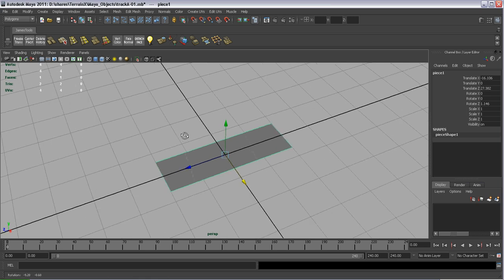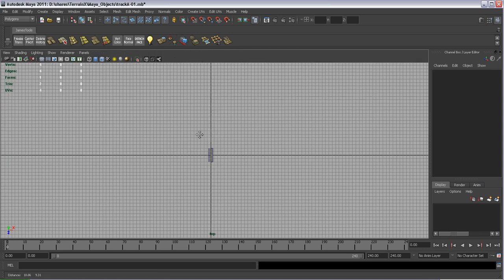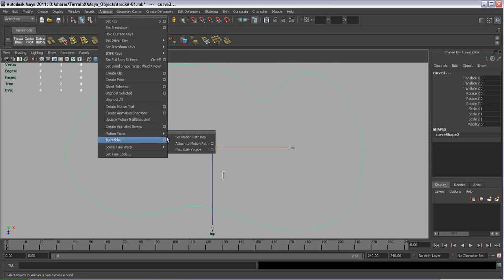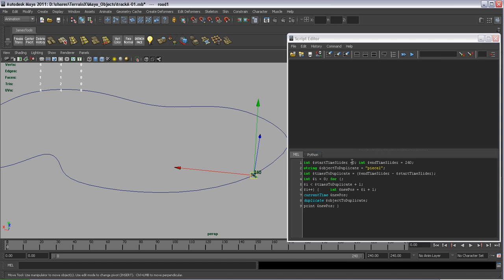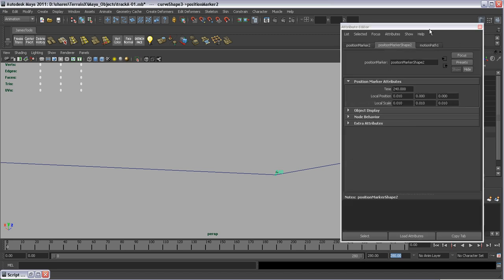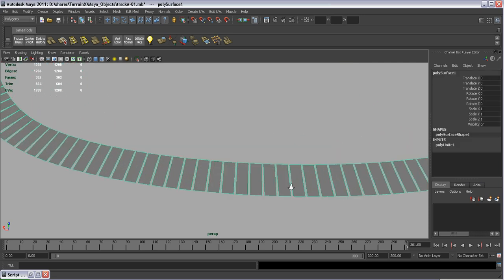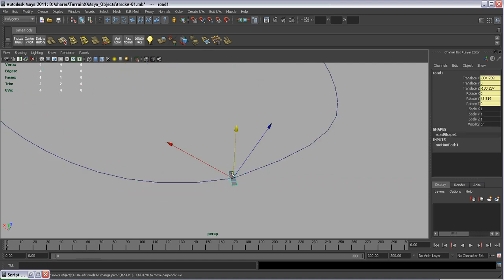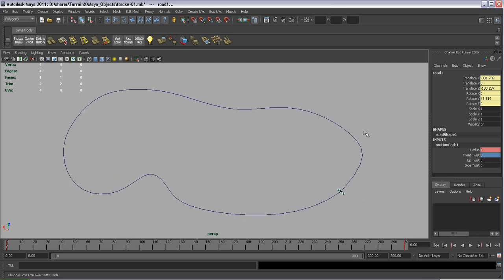Using Motion Paths to create drivable roads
In this tutorial I demonstrate how to rapidly prototype roads in Maya using a small script and the built-in motion path animation feature. Some of the advantages of this method are: Fine control of the creation of uniform UVs around the entire road surface, the ability to finely control where a given track would bank or twist, and lastly, the ability of a road surface to snugly follow a built up terrain (without any extrusion distortions, etc).